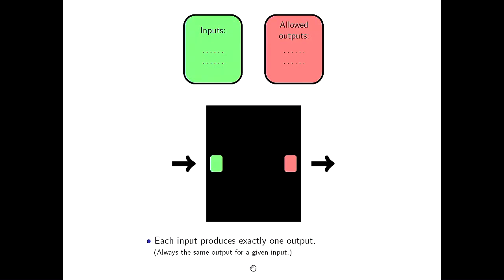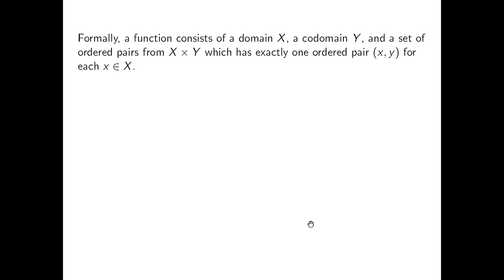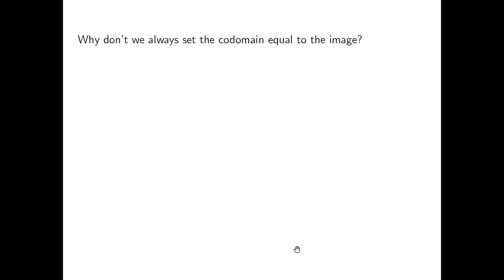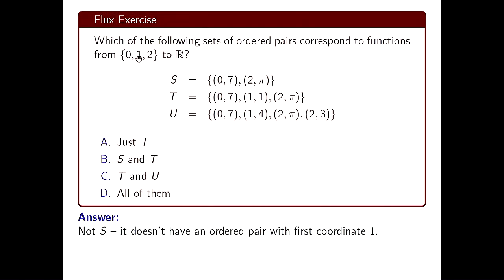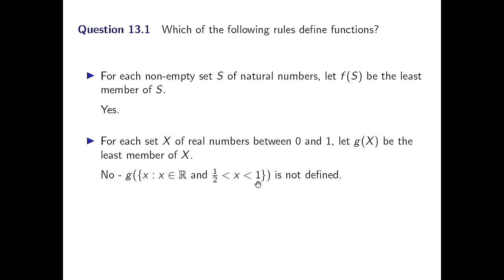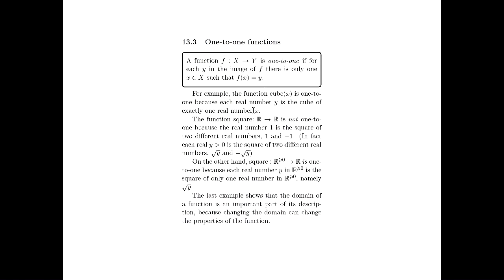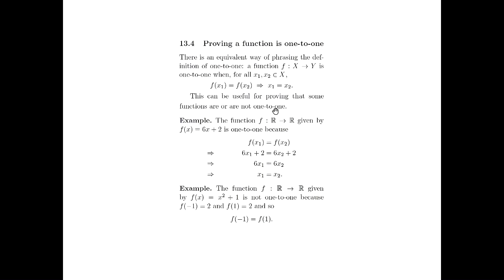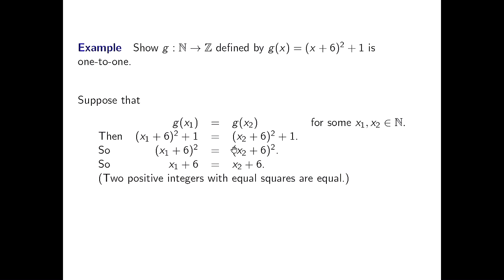MAT1830 Seminar 13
because echo is a pain